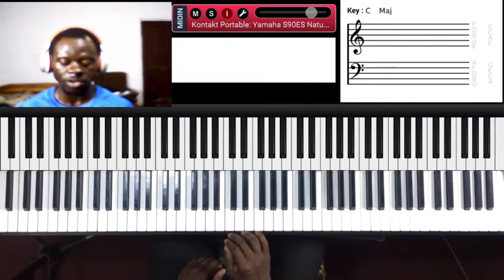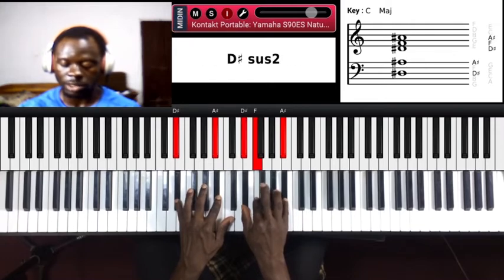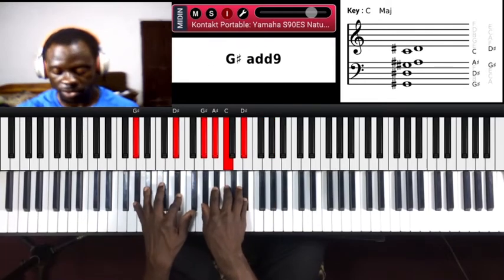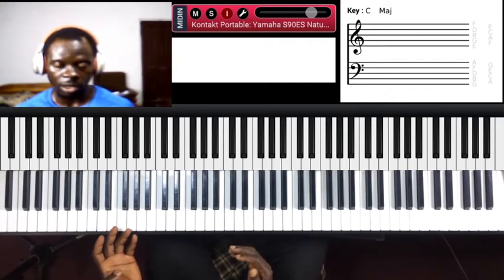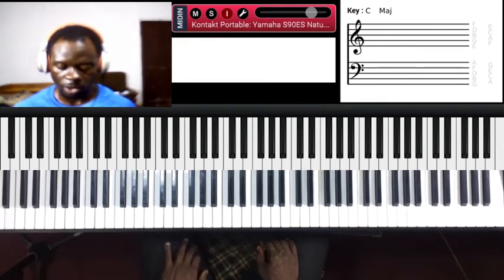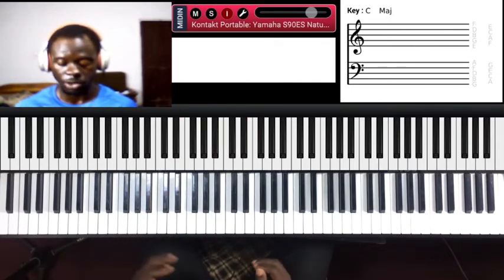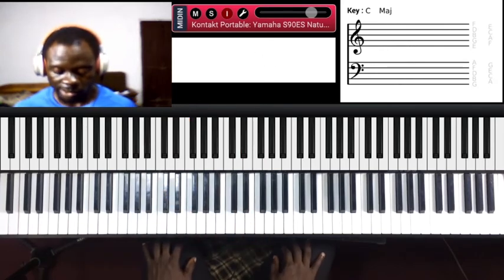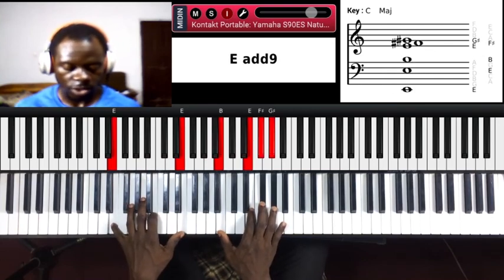Add 9 Series Piano Tutorials For Beginners Part 2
A complete video tutorials of Add 9 Series Piano Tutorials For Beginners Part 2